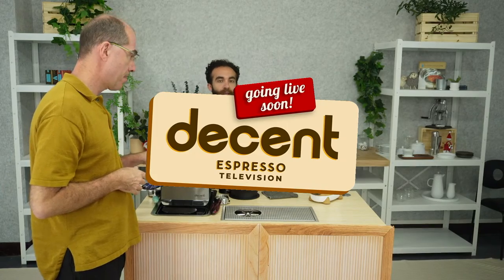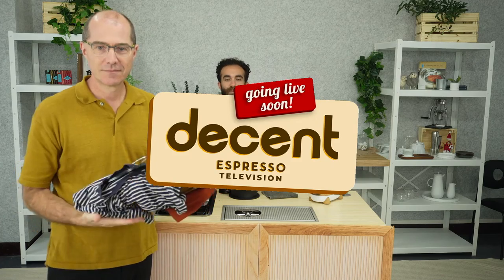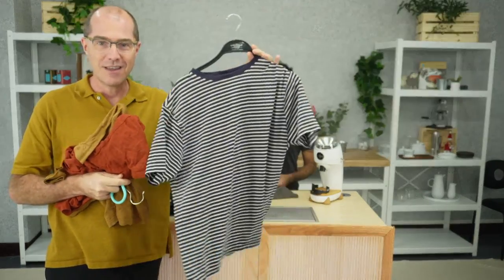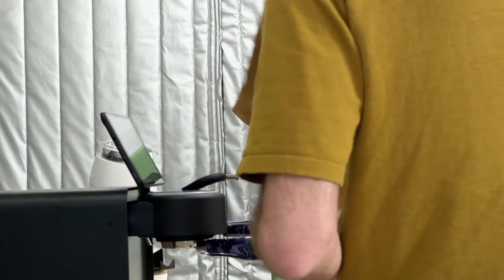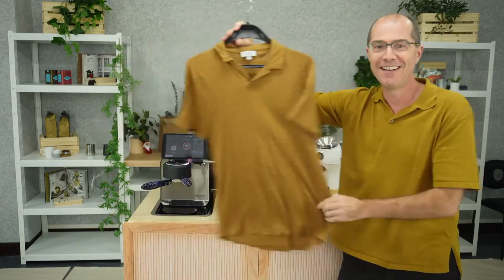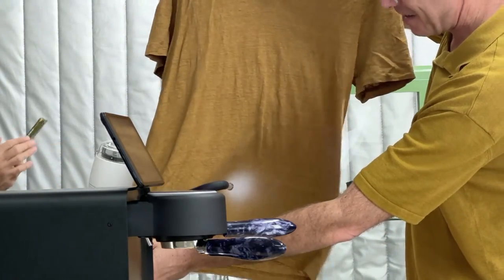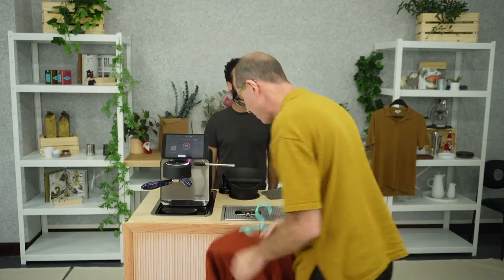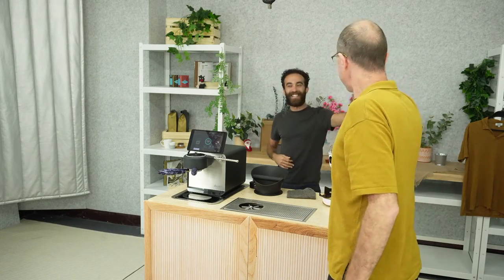De-wrinkling your clothes with an espresso machine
Professional laundries have machines that can make huge amounts of steam, to quickly de-wrinkle clothes on a hanger. Can an espresso machine steam wand do the same job?